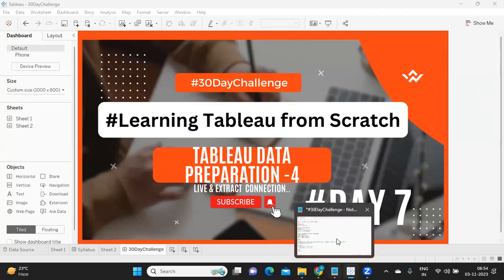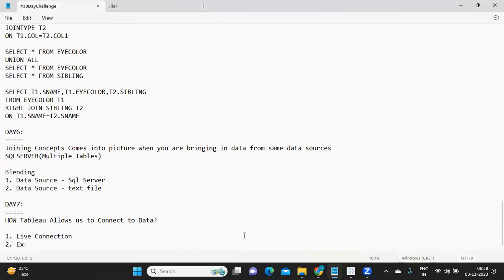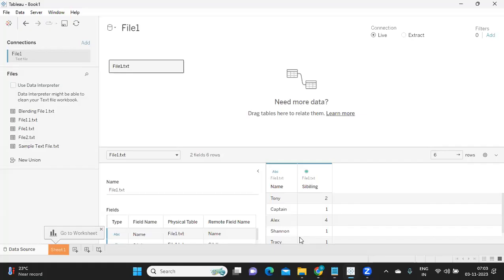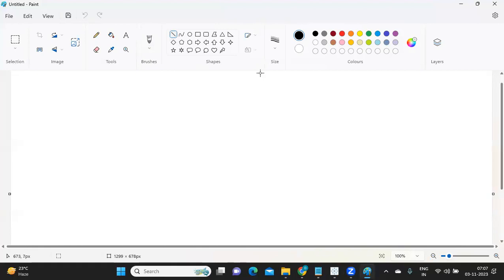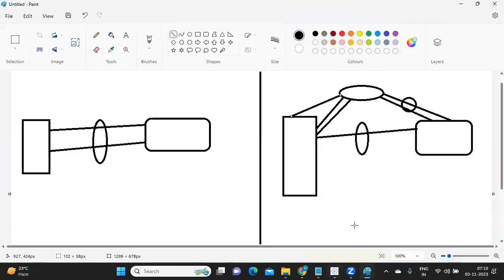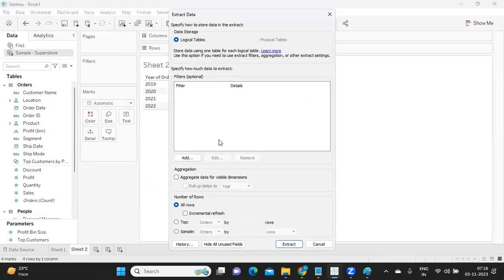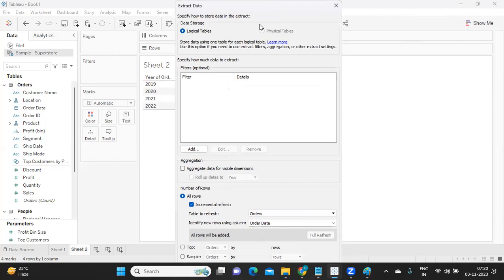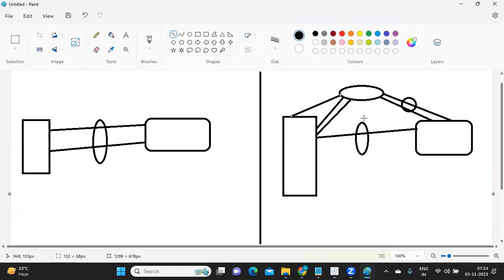30daychallenge of Learning Tableau Day 7 :Live and Extract Connection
Hello Everyone,
In Todays video we will understand
1.Live and Extract Connection

Regards,
Rahul.